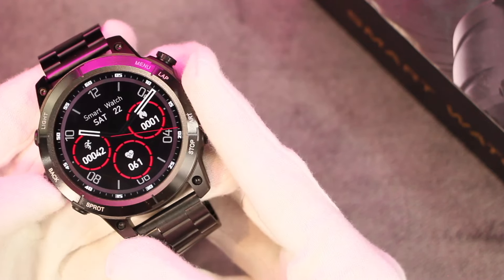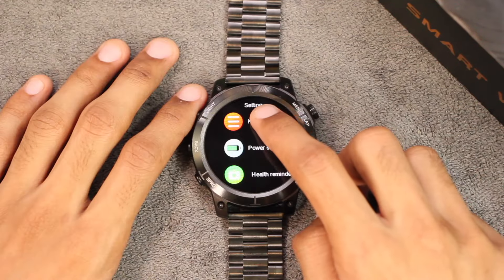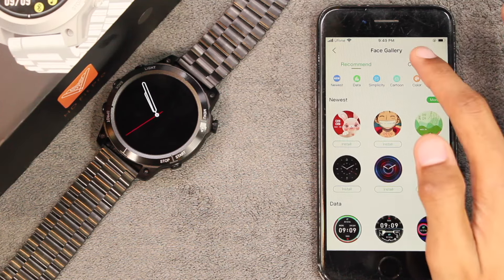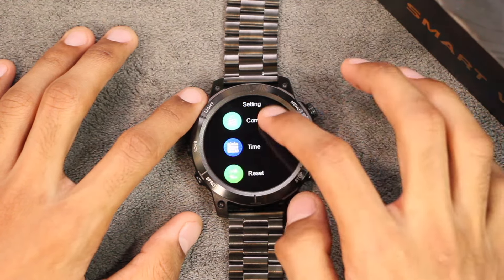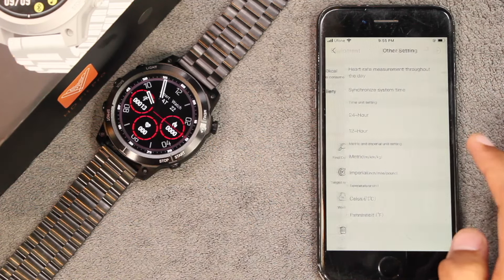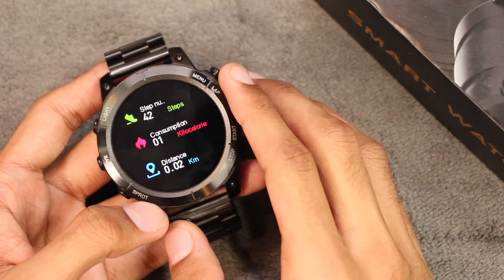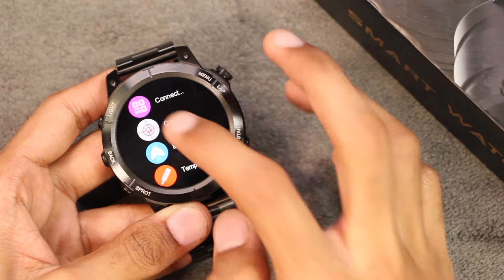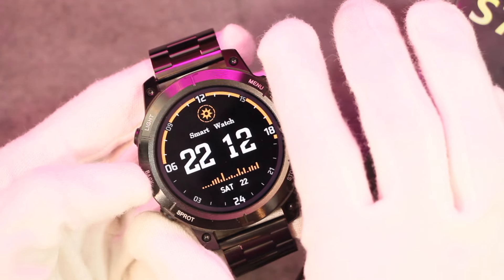S70 Max Smartwatch Full Review | Stainless Steel, 2-Straps, Torch & More!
S70 Max Smart Watch Wireless Charger 1.62 Inch 8763-VP 480*480 Wireless Charging Men Smartwatch Bluetooth Call | Watch the video to find out more about it!

Please purchase using:

Camera: CANON 550D / Samsung NX2000
Mic: Blue Yeti Condenser Microphone / MAONO PM471 USB Microphone
Video Editor: Final Cut Pro
Thumbnail Editor: Adobe Photoshop